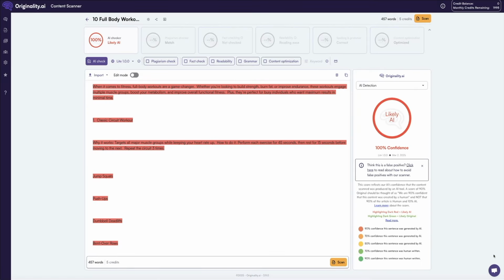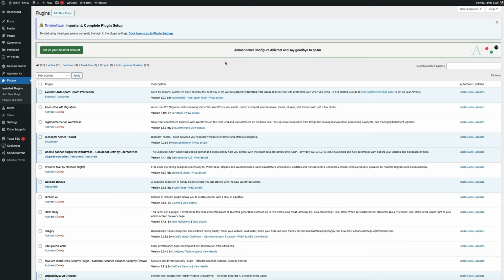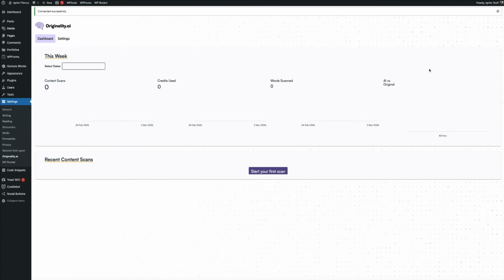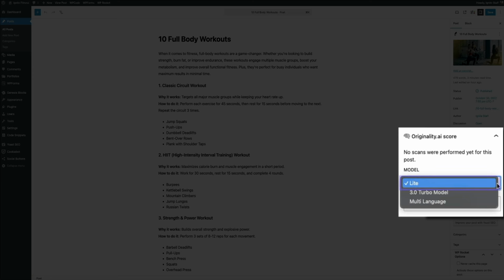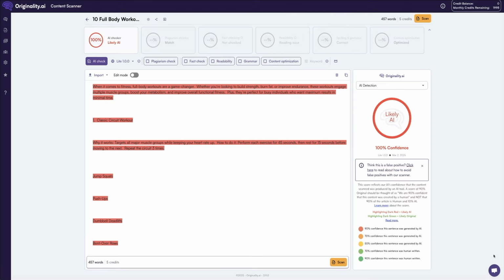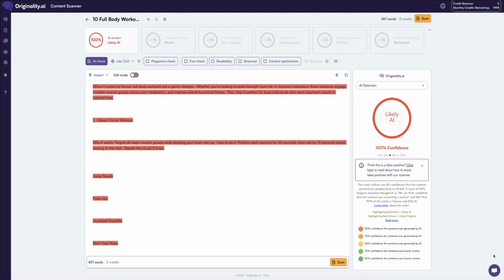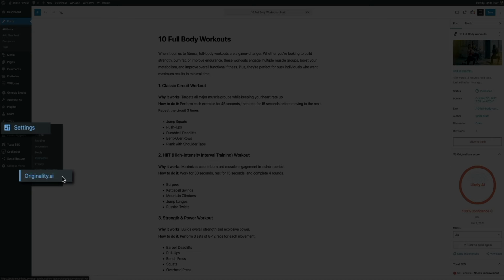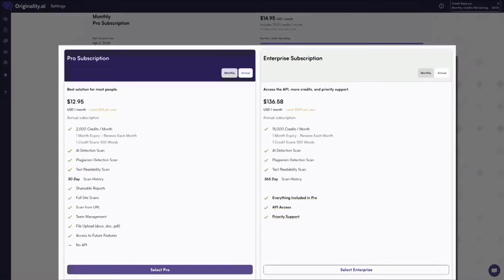Originality.ai WordPress Plugin: The Most Accurate AI Content Detector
In this tutorial, I’ll walk you through the Originality.ai WordPress plugin, the most accurate AI content detector available. With seamless integration into your WordPress dashboard, this tool allows you to scan individual posts or your entire site with just one click.

✅ How to install and set up the Originality.ai plugin on your WordPress site
✅ How to scan your posts for AI-generated content directly within WordPress
✅ A breakdown of the three AI detection models: Lite, Turbo, and Multi-Language
✅ How to use Edit Mode to refine content and improve originality scores
✅ Why Originality.ai is the best choice for content creators, bloggers, and businesses

❓WHO SHOULD USE Originality.ai?

✔️ Website owners & bloggers
✔️ Content marketers & SEO professionals
✔️ Editors & content agencies
✔️ eCommerce store owners & niche site creators
✔️ Anyone who wants to ensure their content is authentic and AI-free

TOPICS + TIMESTAMPS

0:00 Intro
1:01 Getting Started - How to Install the Plugin
2:13 Account Setup
4:07 AI Content Check
11:27 Pricing & Plans
12:10 Final Thoughts